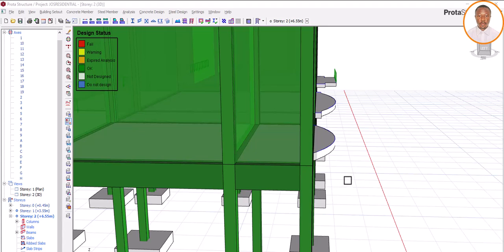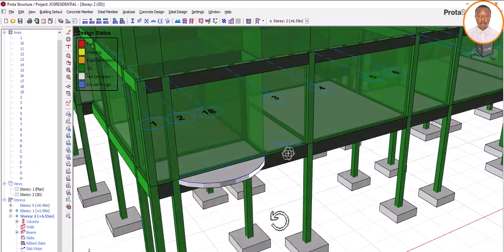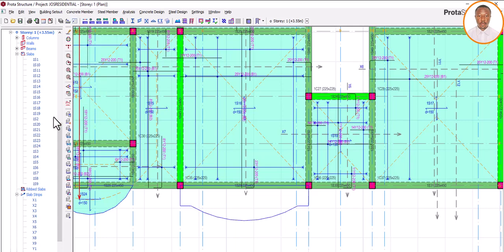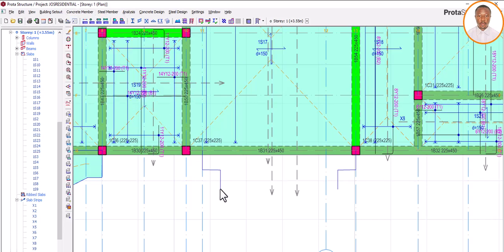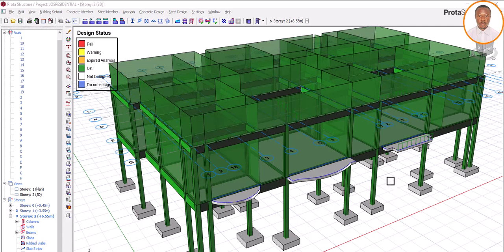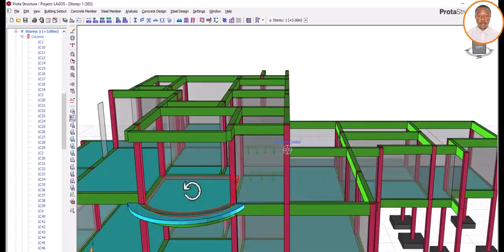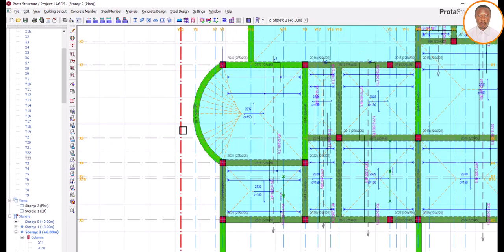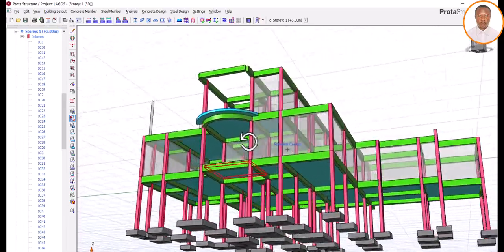COMPLETE COURSE VIDEO ON CURVED CANTILEVER SLAB